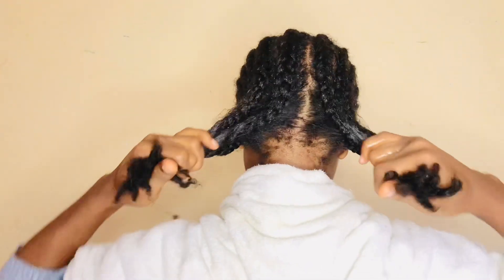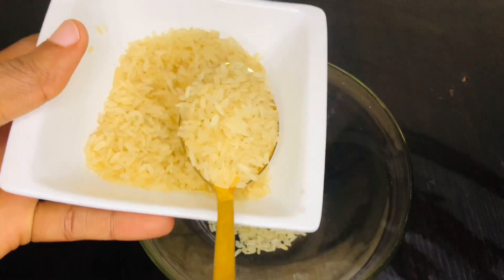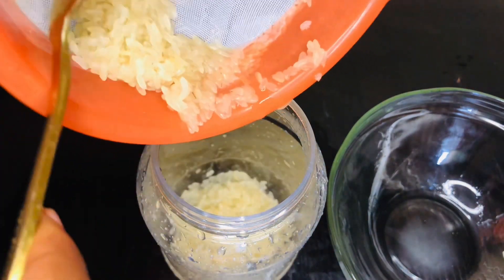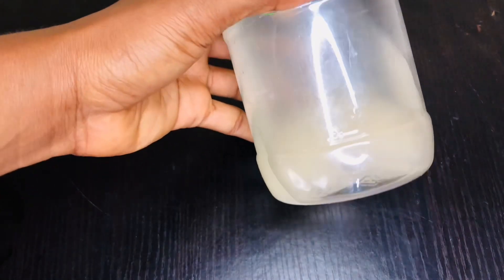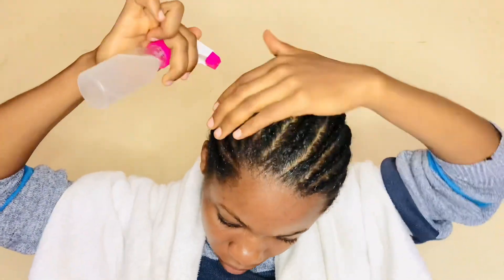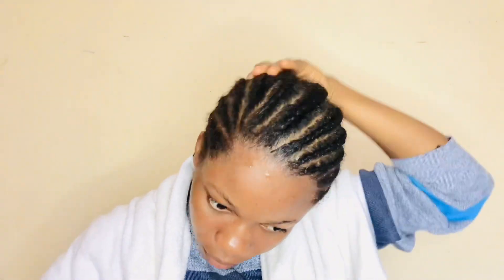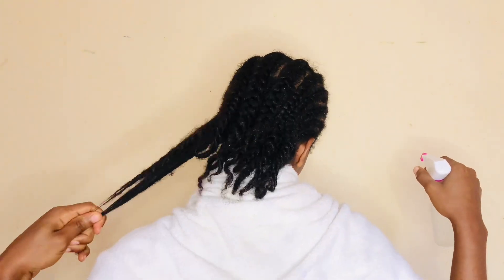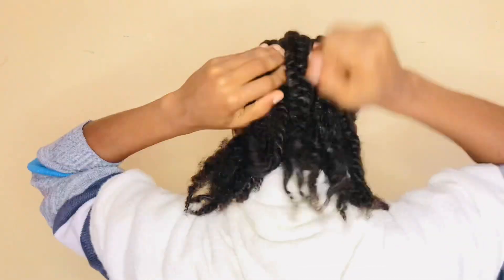OMG 😳!! It works like magic! Rice Water For Super LONG Hair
LEARN how to use RICE WATER  to improve your natural hair! This video will show you how to use rice water to grow a super long hair.

Rice water is a traditional beauty treatment that has been used for centuries, particularly in some Asian cultures, to improve the condition and health of natural hair. The water obtained from rinsing or soaking rice contains various beneficial components that contribute to its hair-enhancing properties. Some of the key elements found in rice water include:

*   Starch: Rice water is rich in natural starch, which can help coat and protect the hair strands, providing a smoothing and conditioning effect. This can make the hair feel softer and more manageable.

*   Amino acids: Rice water contains amino acids, which are the building blocks of proteins. Hair is composed mainly of a protein called keratin, and amino acids help strengthen and repair the hair, promoting healthier and more resilient strands.

*   Vitamins: Rice water contains several vitamins, such as B vitamins (like B1, B2, B6, and B7), which are crucial for hair health. These vitamins play essential roles in maintaining the overall health and strength of hair follicles.

*   Antioxidants: Antioxidants present in rice water, such as ferulic acid, can help protect the hair from damage caused by free radicals, environmental pollutants, and UV rays.

*   Minerals: Rice water contains minerals like magnesium, calcium, and iron, which can contribute to nourishing and fortifying the hair.

When used as a hair rinse or incorporated into hair care routines, rice water is believed to:

* Enhance hair elasticity: This can help reduce breakage and split ends.

* Promote hair growth: The nutrients in rice water may encourage healthier hair growth.

* Improve hair shine and texture: Rice water can add shine and make the hair feel smoother.

* Soothe the scalp: The soothing properties of rice water may help with scalp irritation and inflammation.

checkout other videos below
Squeezing method of papaya hair treatment